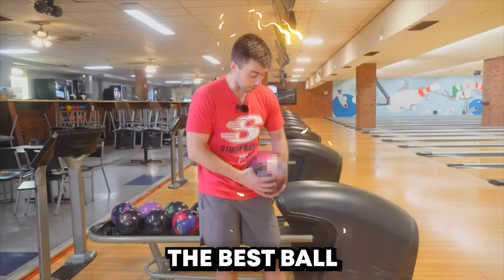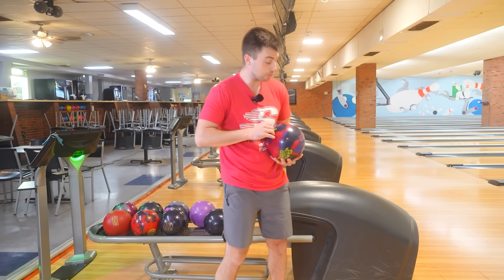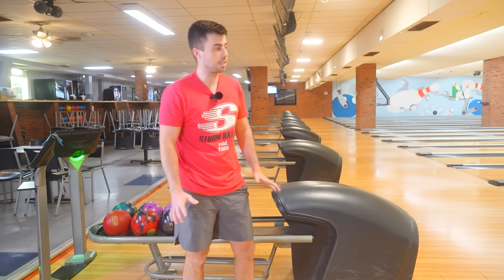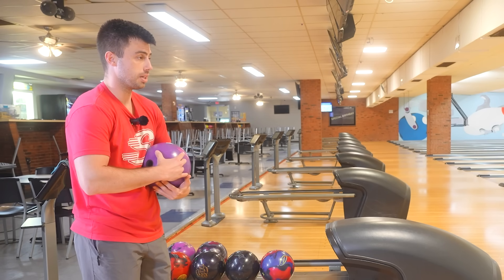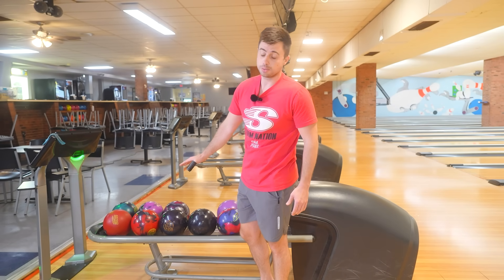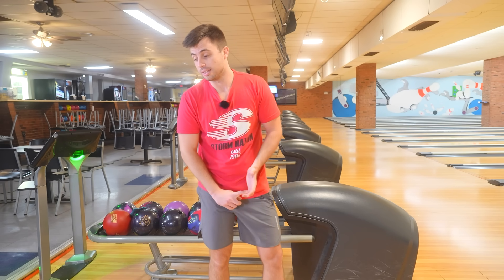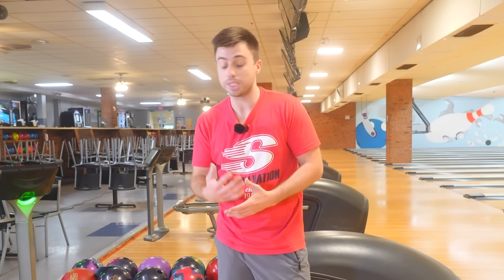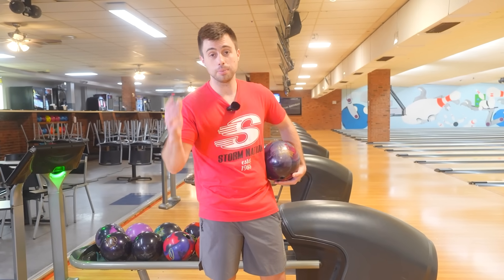Best Bowling Balls From The 2024 PBA Tour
The 2024 PBA Tour has concluded and Kyle is going to breakdown the best Storm, Roto Grip, and 900 Global balls from the season. What's your favorite?